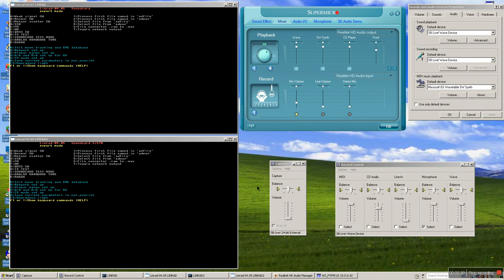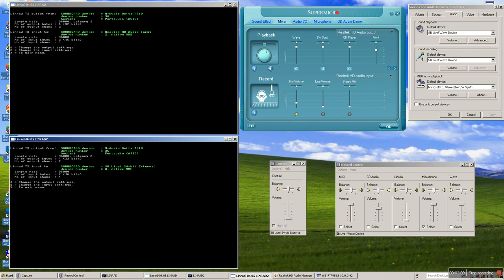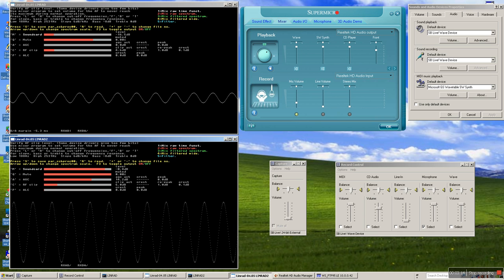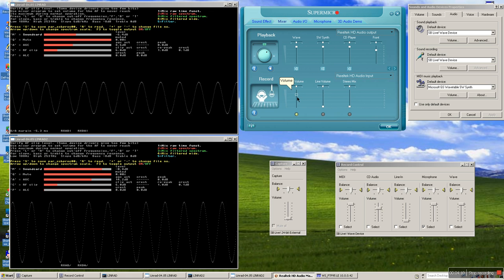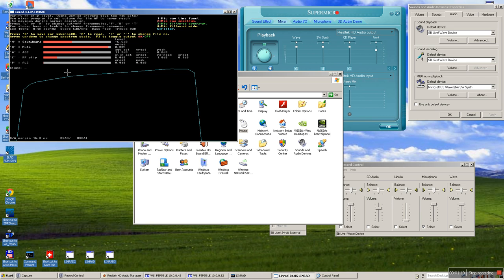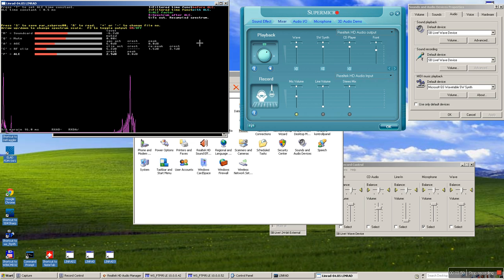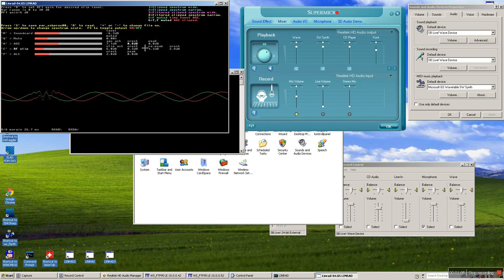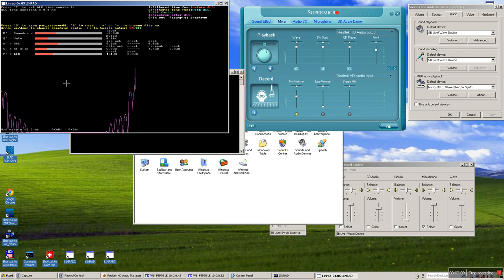linradtx1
The transmit side of Linrad part01. Setup in SSB mode. The principles of the speech processor.
In this video, simple waveforms are used to illustrate how the different steps of the speech processor work. Filter, AGC, muting, clipper and ALC.
The Linrad transmitter is not yet operative, this video is part of the development work - it serves as a documentation of the processing that is being implemented and at the date of the video (Mars 15 2015) the speech processor only works if input and output sampling rates are equal. If you want to play with the functions, download source code from the Linrad repo or wait until Linrad-04.06 becomes available.